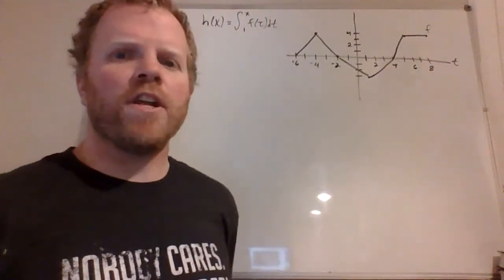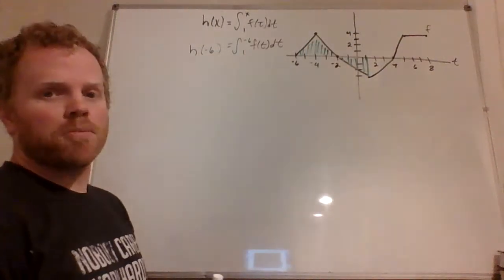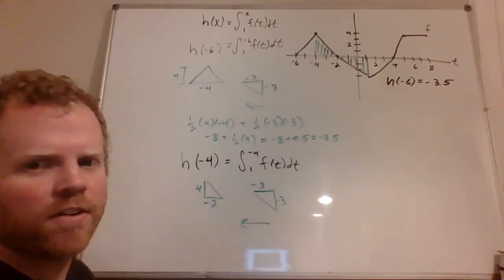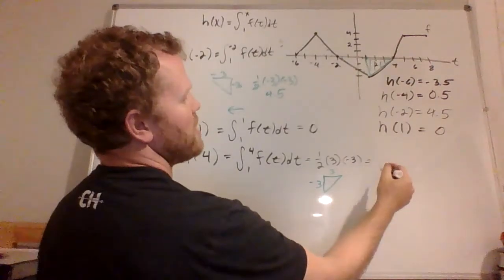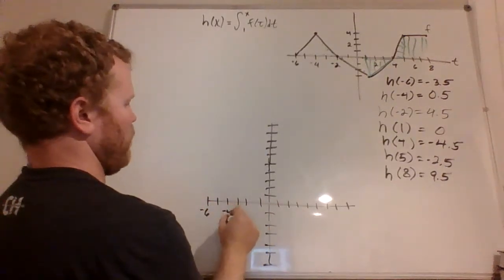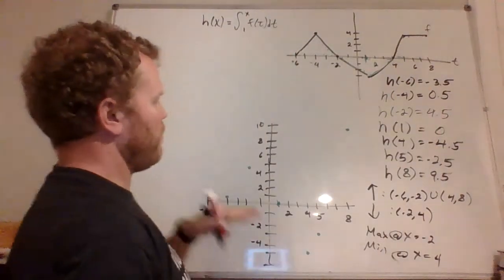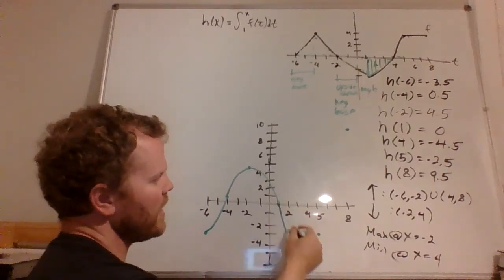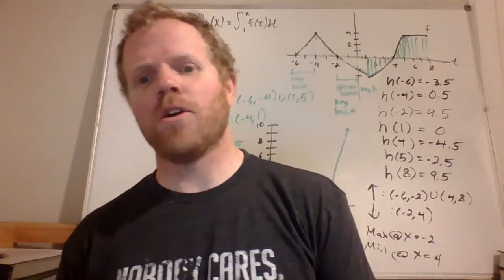Week 3 AP Calc Page 2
This video is for Page 2 of the attachment.  It covers a very similar accumulator function and sets the tone for the Fundamental Theorem of Calculus.